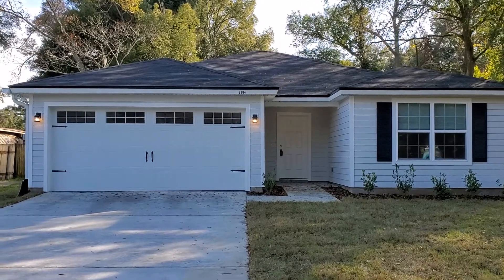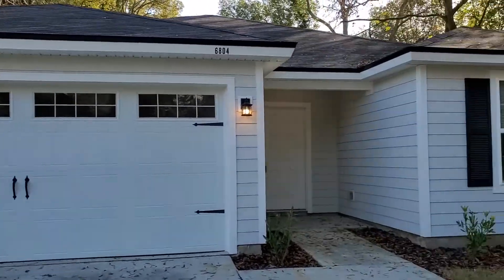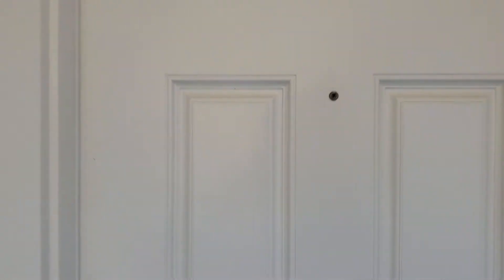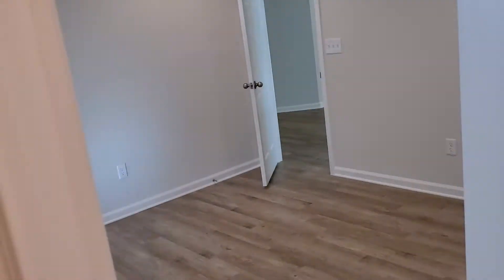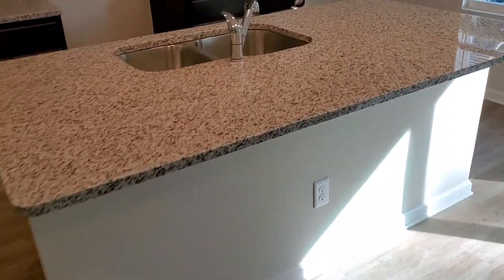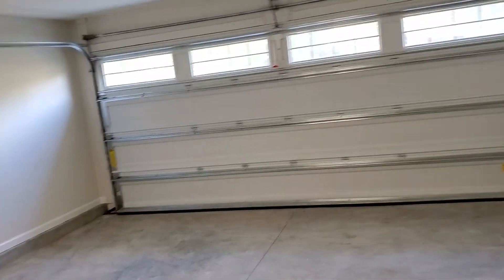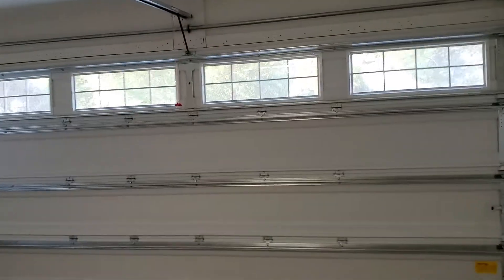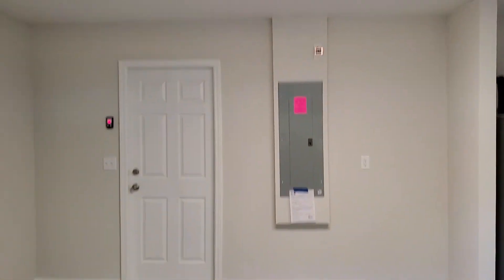6804 Brandemere Rd S-New Construction Release to Marketing Video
6804 Brandemere Rd S-Final Walk